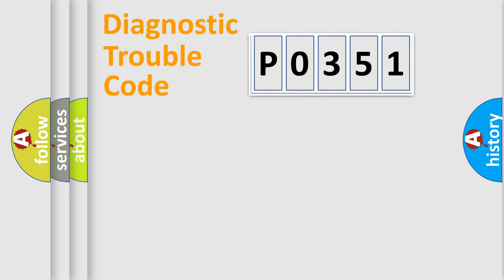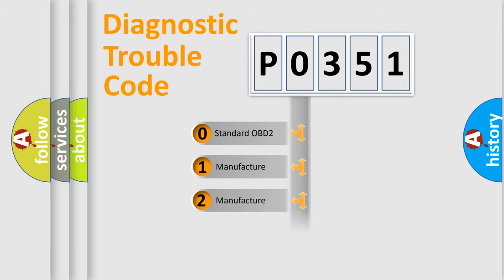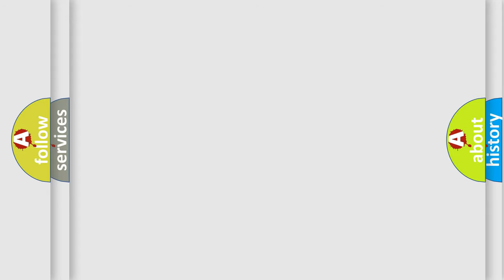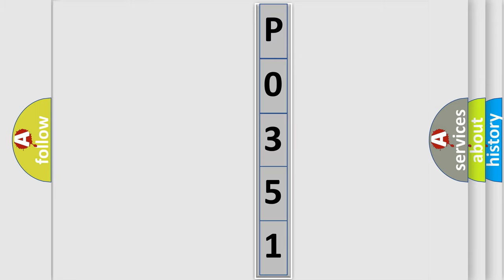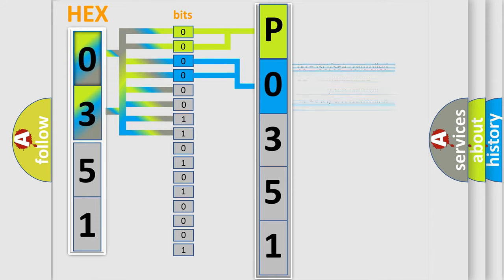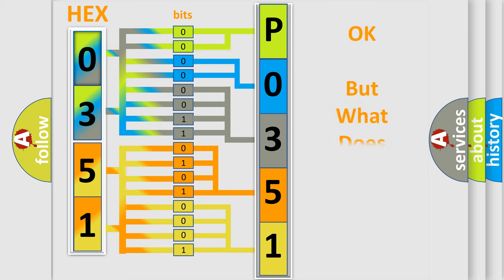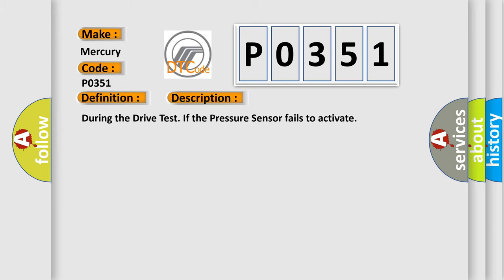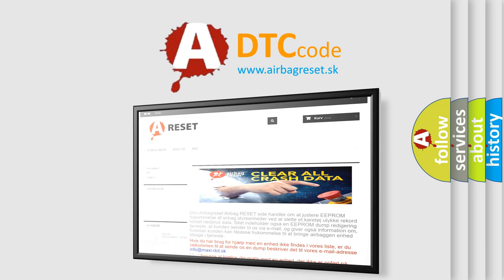DTC Mercury P0351 Short Explanation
Contents:
0:21 Basic DTC analysis according to OBD2 protocol standard.
1:48 Insight into programming
2:58 A diagnostically understandable description of the Diagnostic Trouble Code
3:05 Basic error definition

Make
Mercury
Code
P0351
Definition
DRIVE TEST PRESSURE SENSOR
Description
During the Drive Test If the Pressure Sensor fails to activate
Cause
HYDRAULIC  or  BRAKE SYSTEM COMPONENT INSTALLATIONINTEGRATED CONTROL UNITPRESSURE SENSOR HYDRAULIC CONTROL UNIT